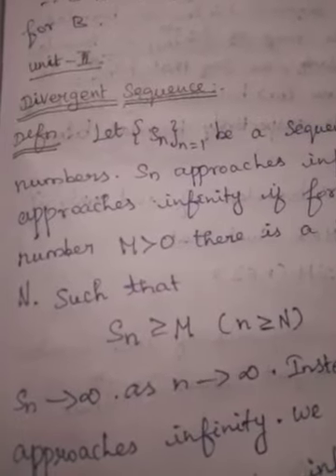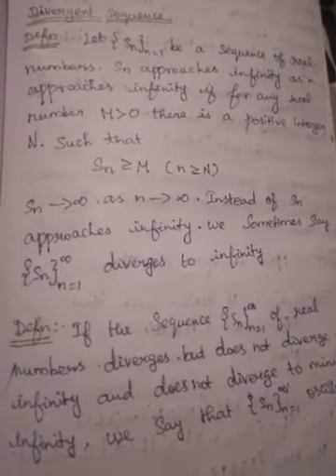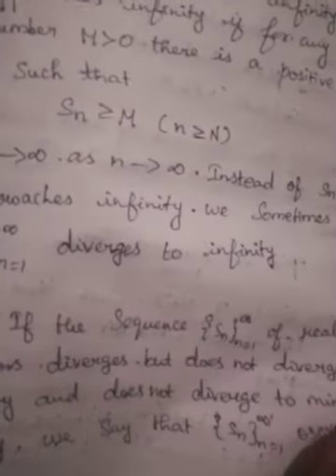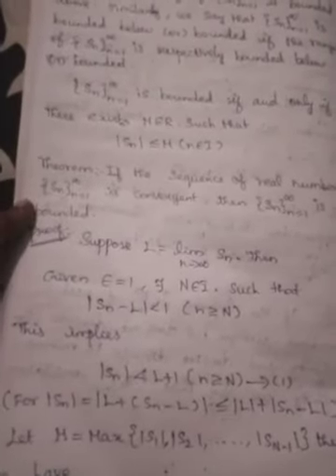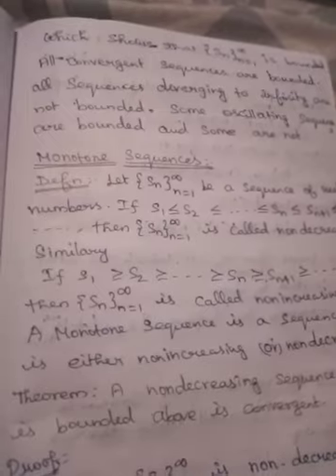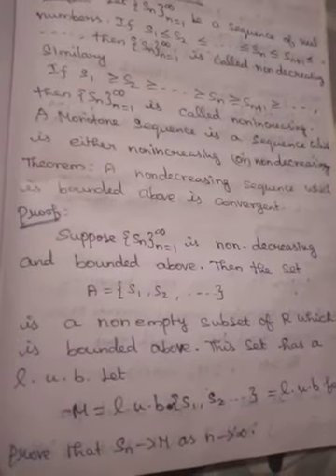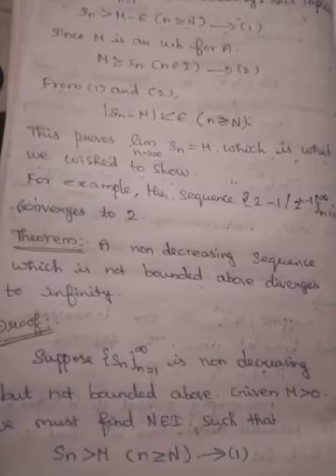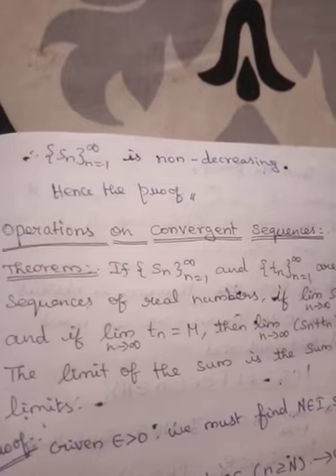299 Department :B.sc mathsName:k. SaranyaYear :lllrd yearSubject :Real analysis-1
Department :B.sc maths
Name:k. Saranya
Year :lllrd year
Subject :Real analysis-1
Topic :operations on convergent sequences